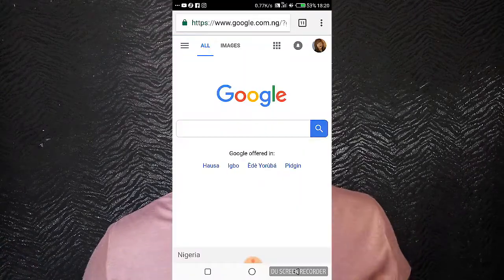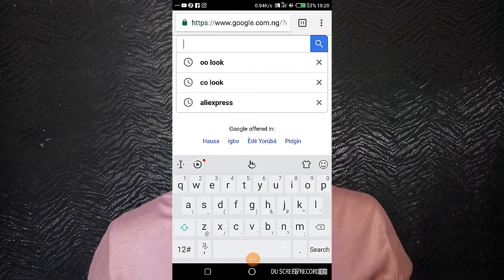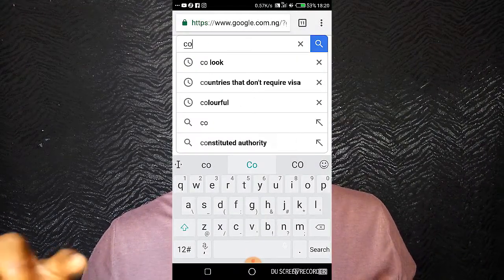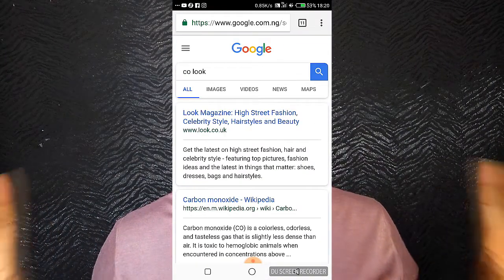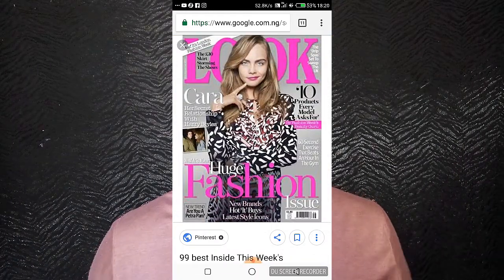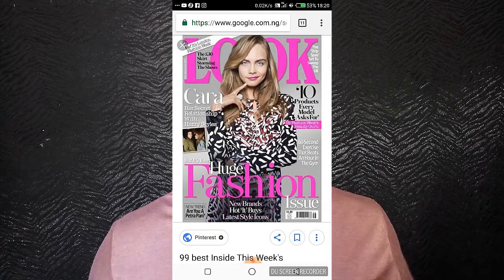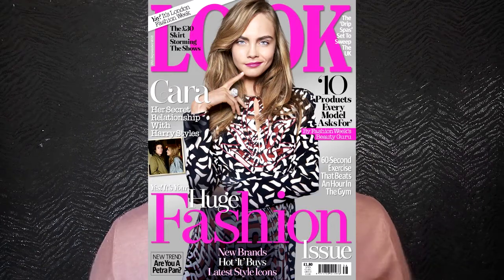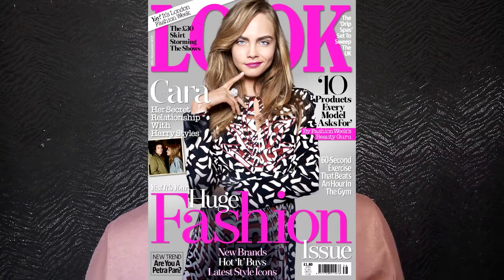GOOGLE PICKS MY MAKEUP CHALLENGE//NIKKIE TUTORIAL CHALLENGE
Today's video i'll be attempting the google picks my make up challenge by nikkie tutorials. if you think i did a good job and  you enjoyed this video and this look, please give it a thumbs up and don't forget to subscribe... Xoxo